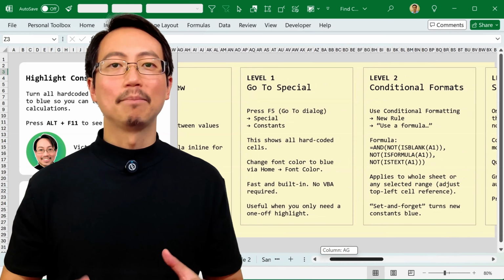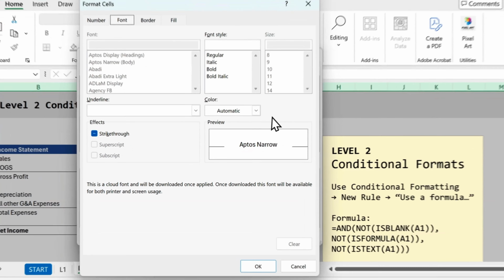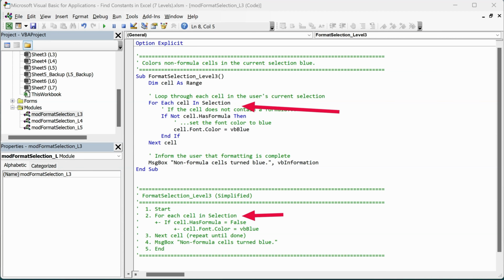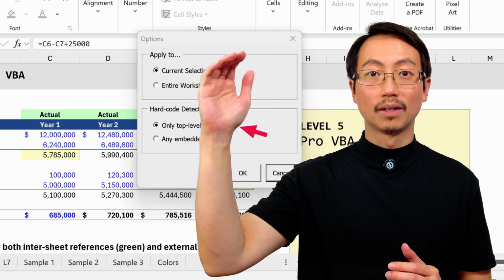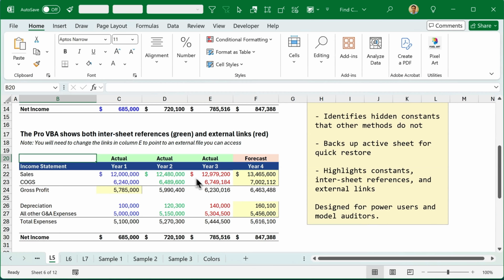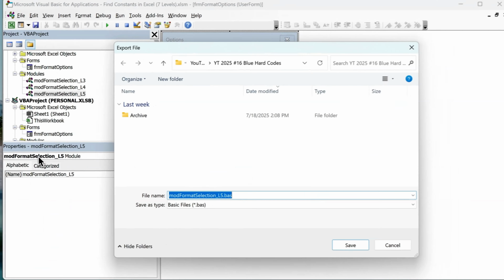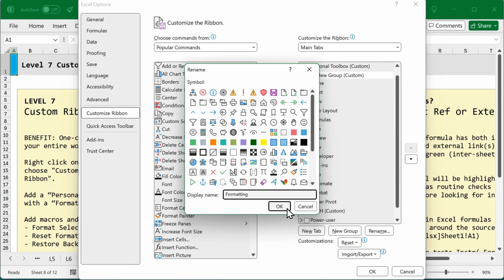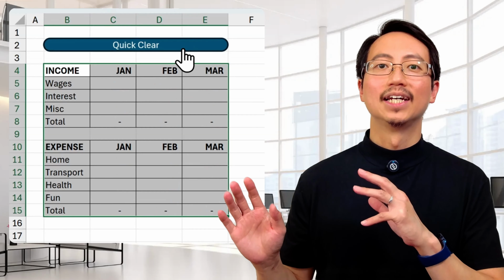Use Excel? You'll love this trick 👆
Learn how to find hidden constants in cells and formulas with methods ranging from the quick and easy to the powerful and flexible.

TIP: Stay logged in for quick access to ALL workbook downloads

*Chapters:*
00:00 Find Hidden Constants
00:42 Level 0 - Toggle Formula View
01:49 Level 1 - Go To Special (F5 or CTRL + G)
03:12 Level 2 - Conditional Formatting
04:46 Level 3 - Easy VBA
08:49 Level 4 - Better VBA
11:27 Level 5 - Pro VBA
15:33 Level 6 - Personal Macro Workbook
21:45 Level 7 - Custom Ribbon Menu
25:08 Even better? Quick Clear Macro